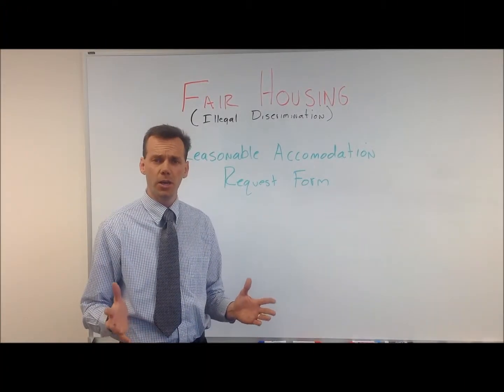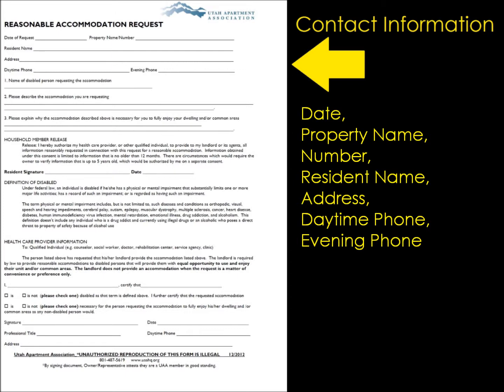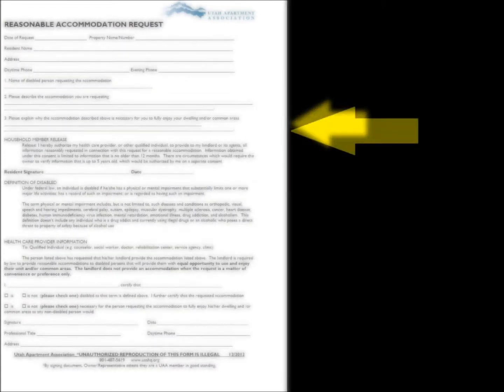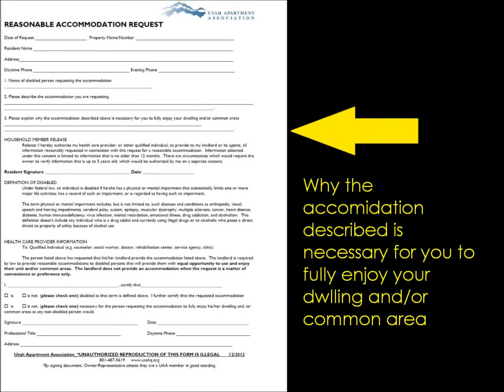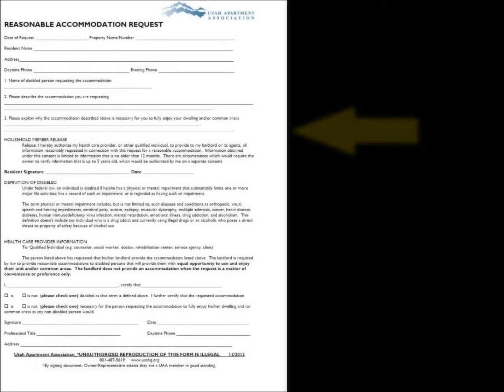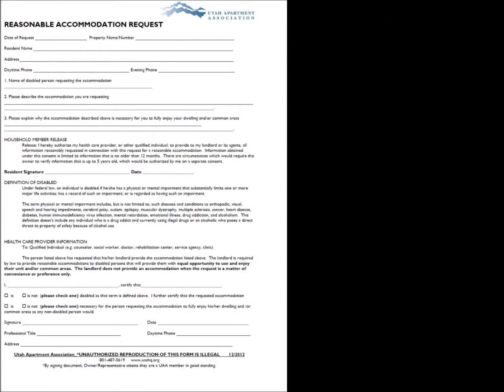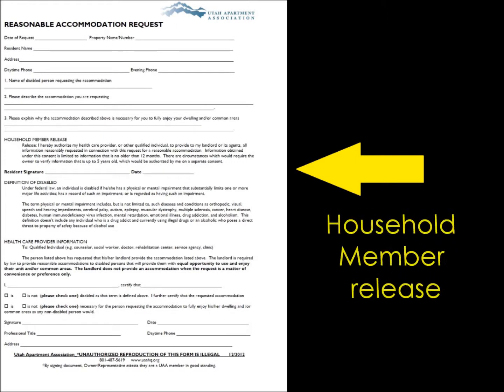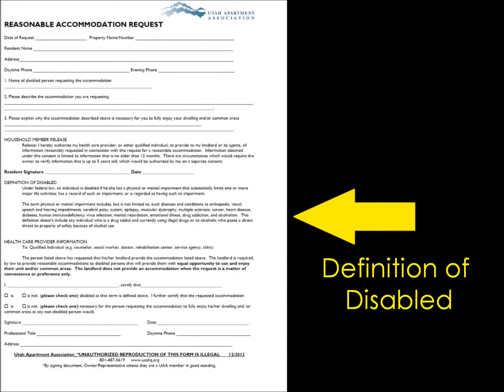Fair Housing Part IV Accomodation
2014 Educational Series - Fair Housing Part IV  Accomidation
With Paul Smith